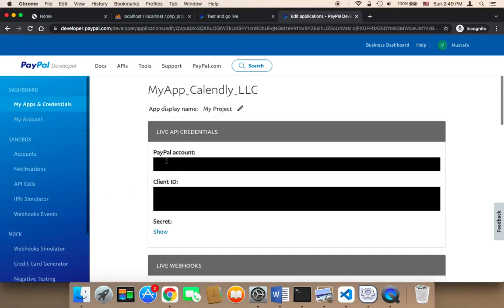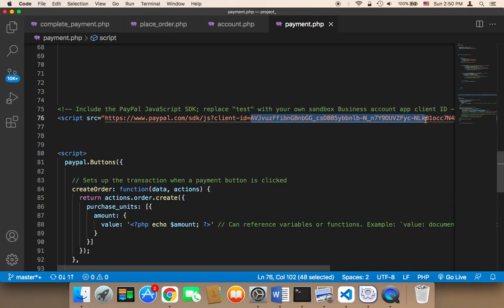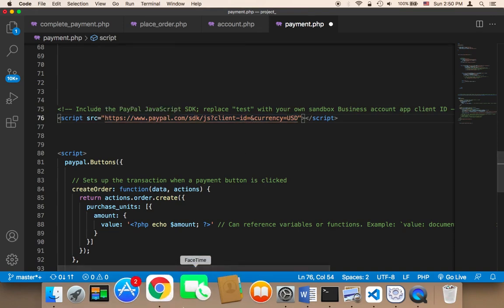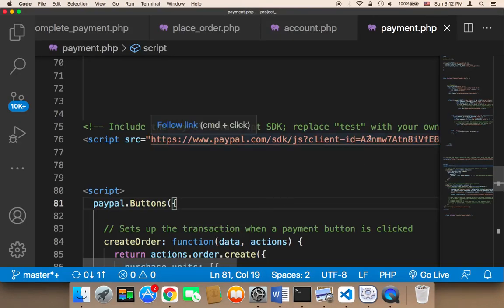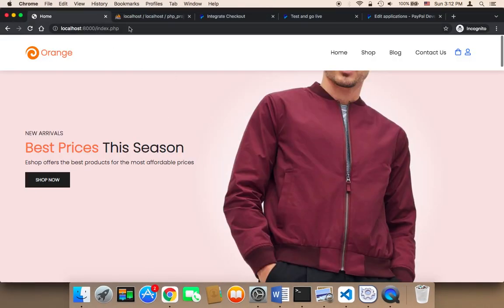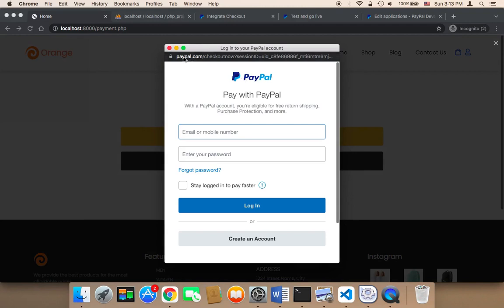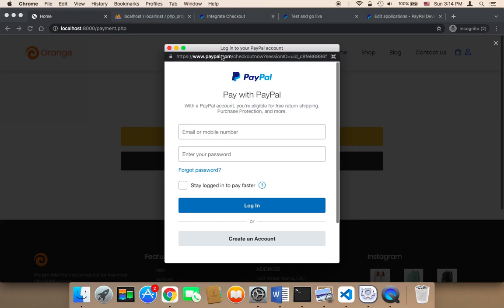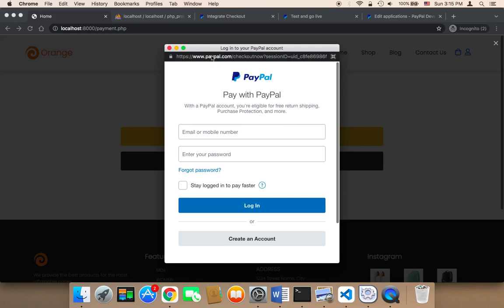Create E-commerce Website Using PHP - Part 114